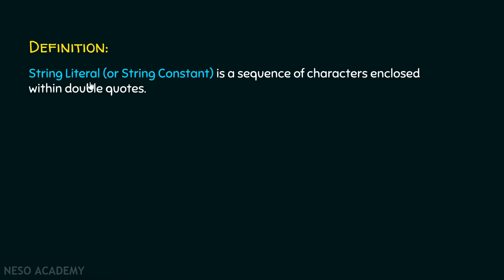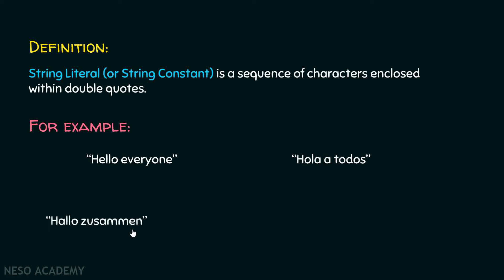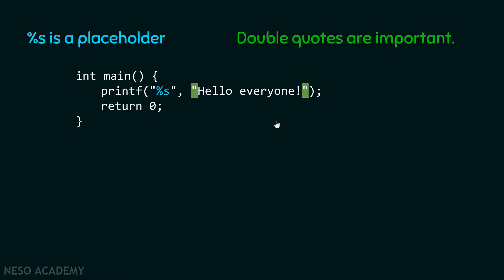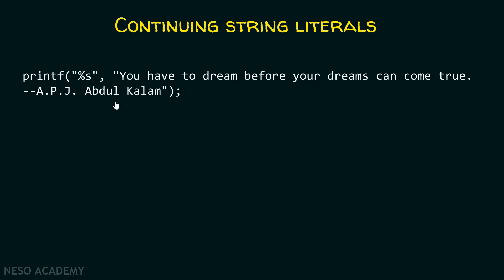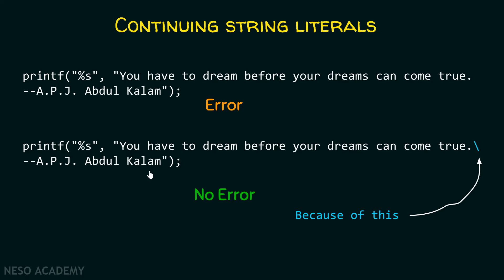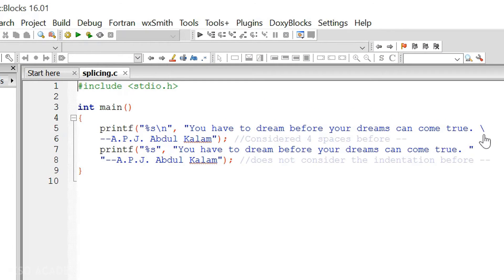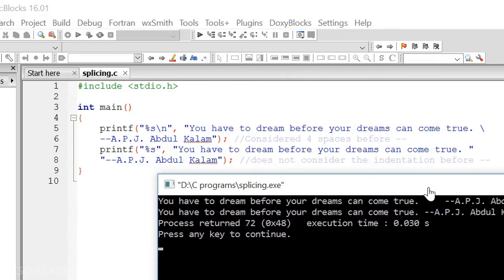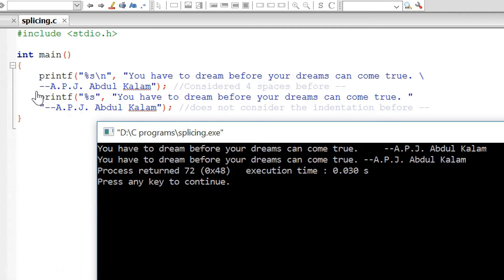Basics of String Literals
C Programming: Basics of String Literals in C Programming.
Topic discussed:
1) Definition of String Literals.
2) Examples of String Literals.
3) Continuing String Literals.